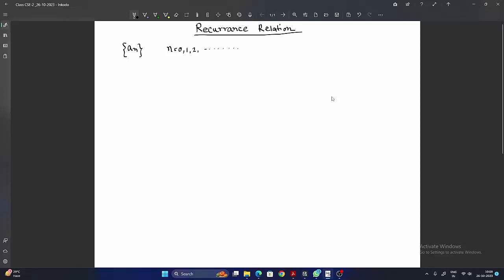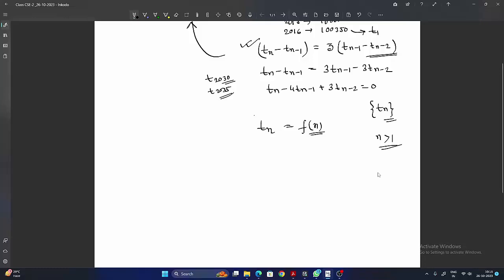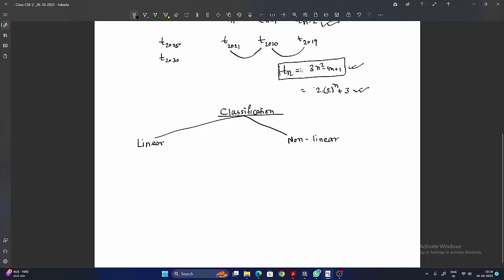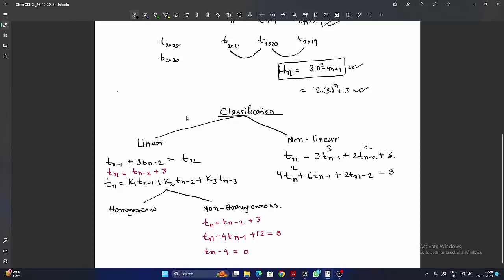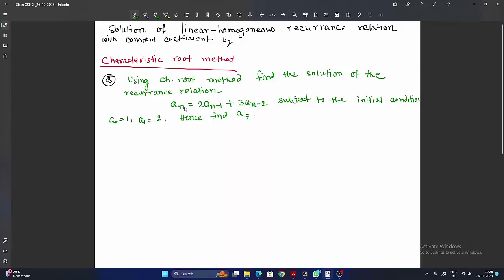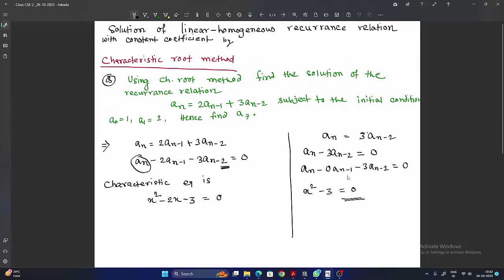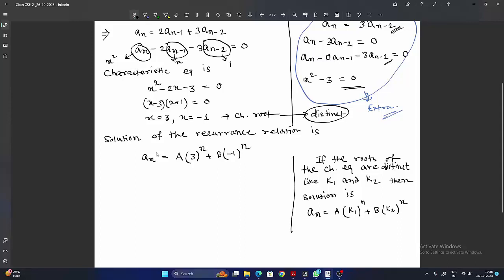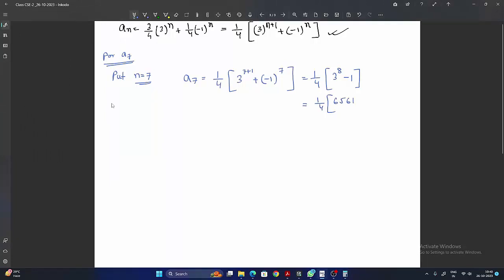Recurrence Relation (Part 1)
This is a class lecture video on Recurrence Relation for CSE.